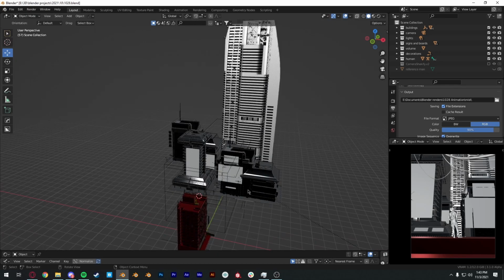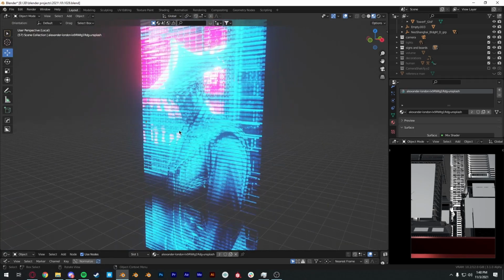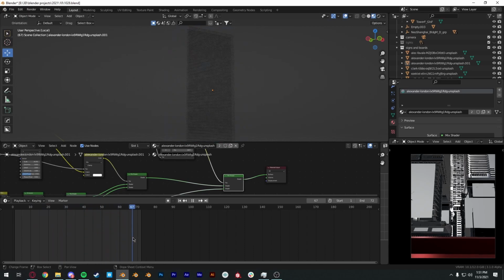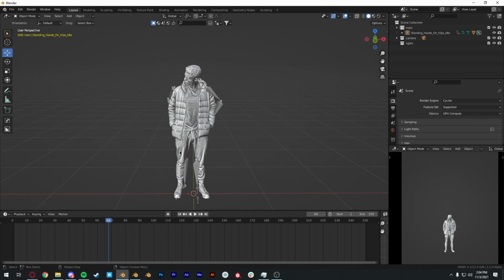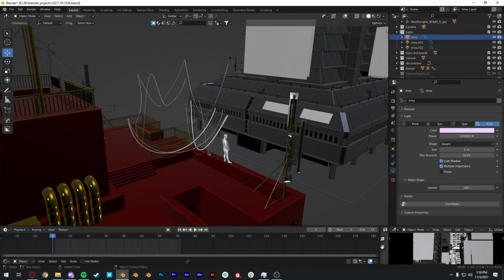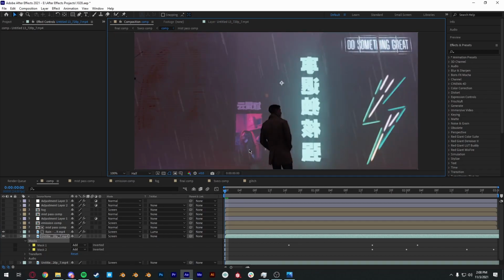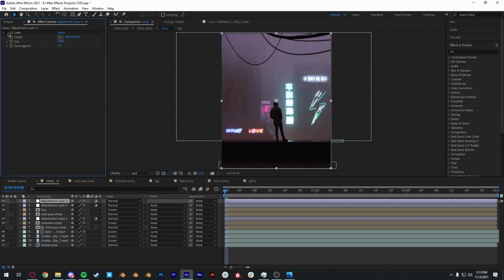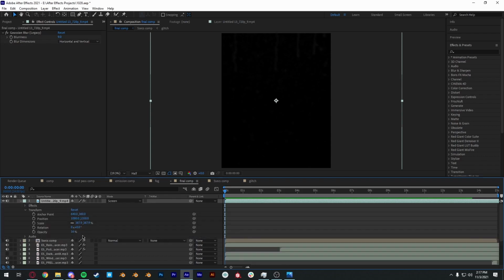How I made ".INTO THE FUTURE" - Breakdown